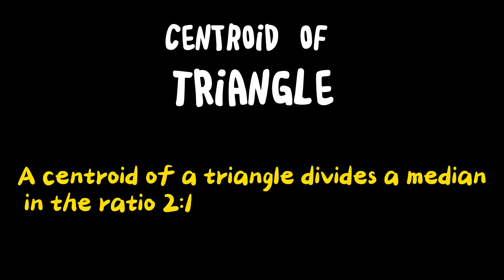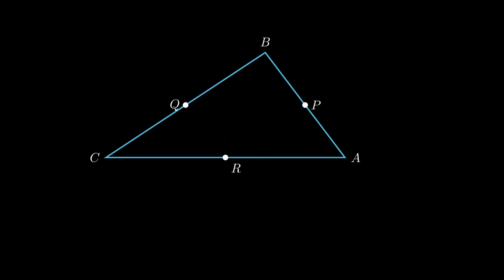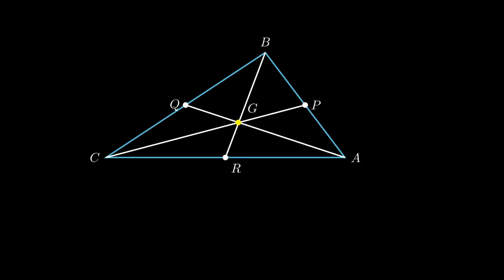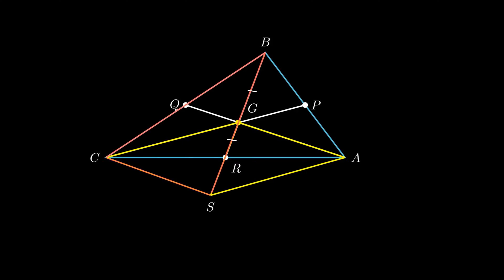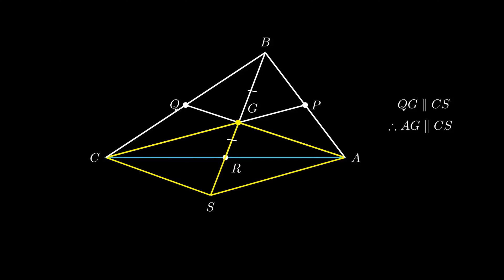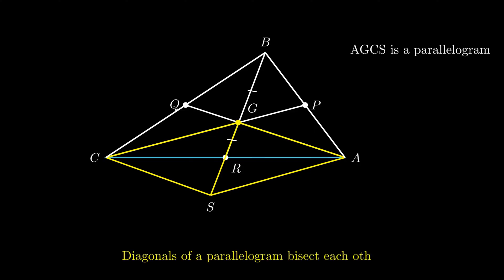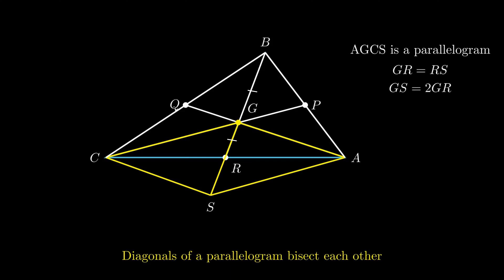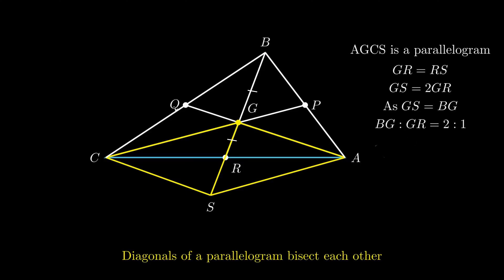Centroid of a triangle divides a median in the ratio 2:1.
This video explains the proof of property of centroid of a triangle that
The proof is explained visually through use of Manim library of python and with detailed explanation.